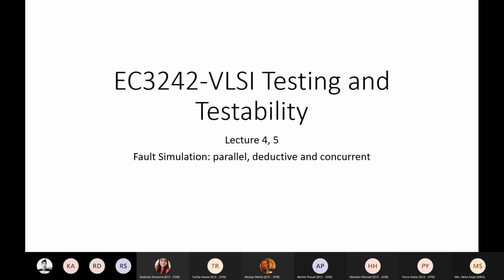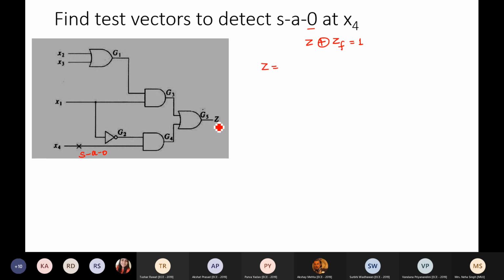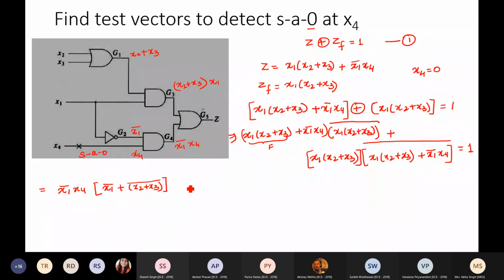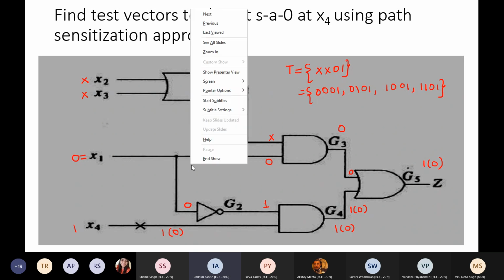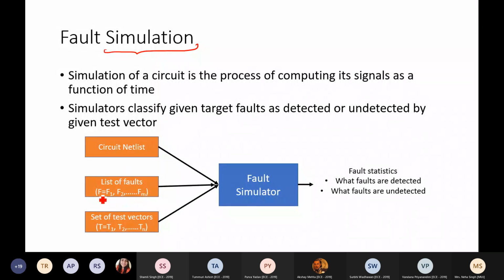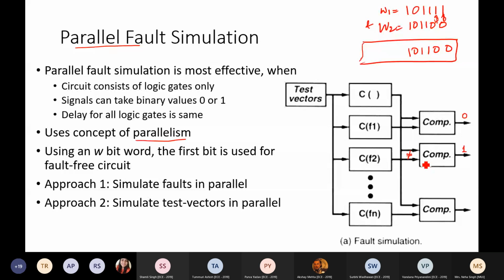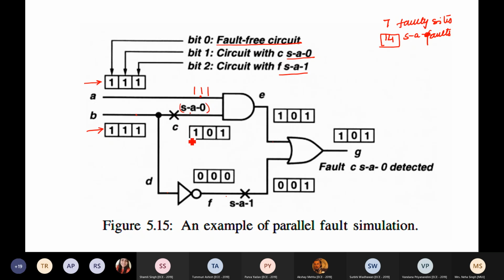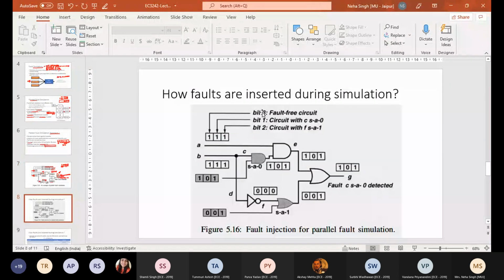5 Path sensitization and parallel fault simulation